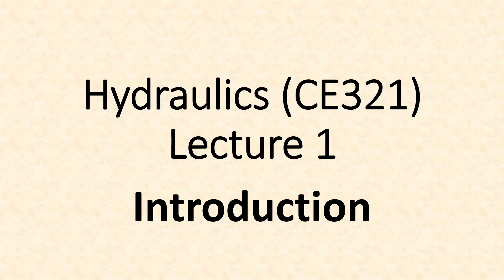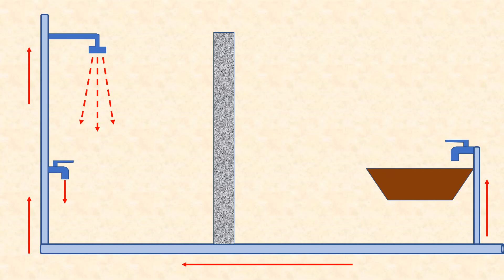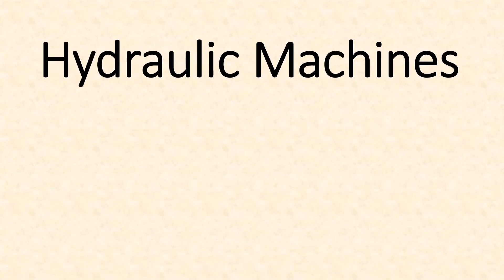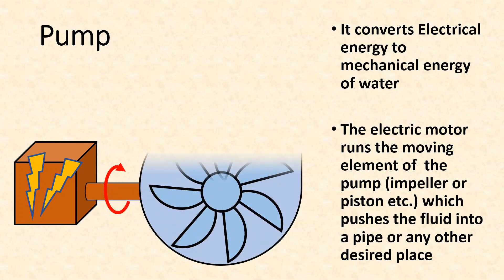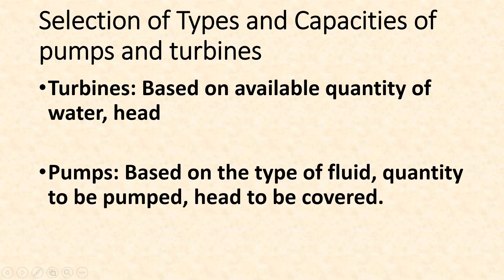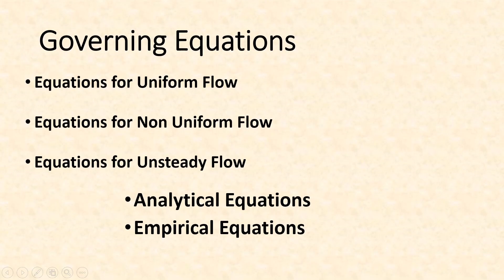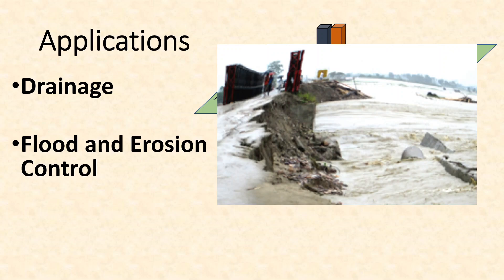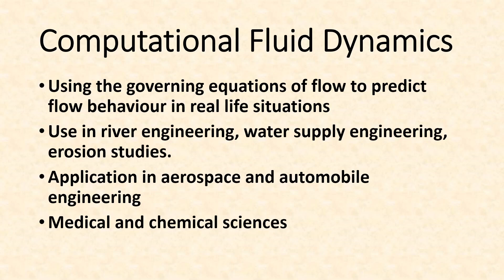Hydraulics (CE321) Lecture 1- Introduction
We will go over the various topics to be covered in this course and their importance

Prepared using MS Powerpoint, OBS Studio, Bandicut software